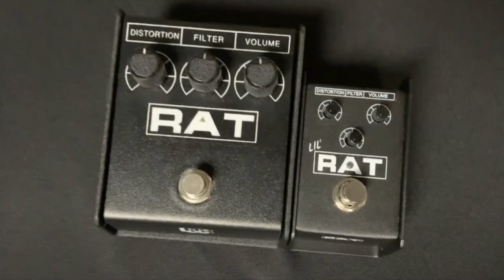J Speak 250 - Eminence Speakers, Amp Software and the RAT Pedal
Timestamps
Eminence Speakers 0:00 - 1:20
Amp Software 1:21 - 3:35
RAT 3:36 - 4:36